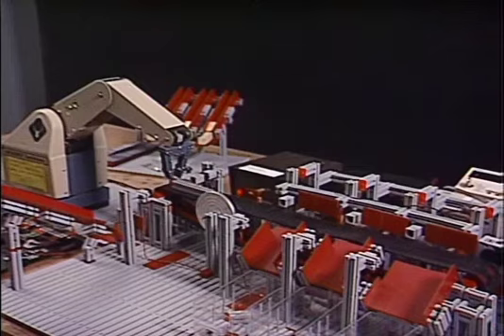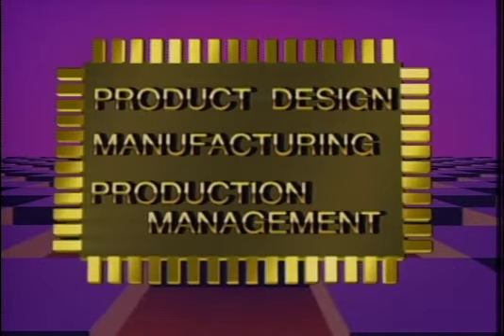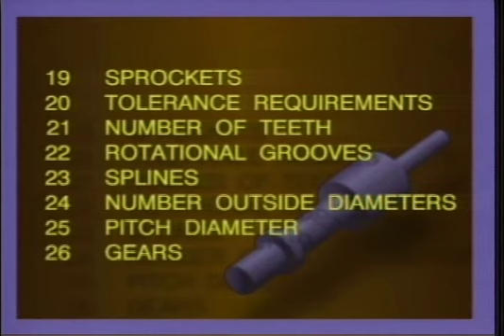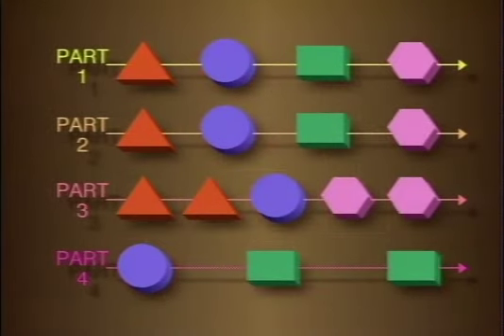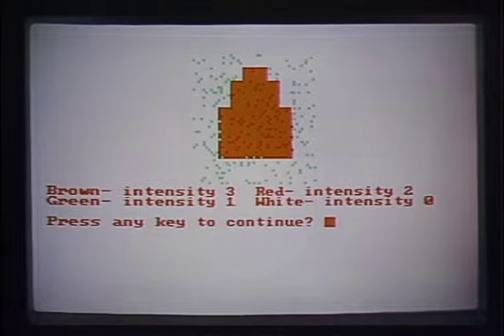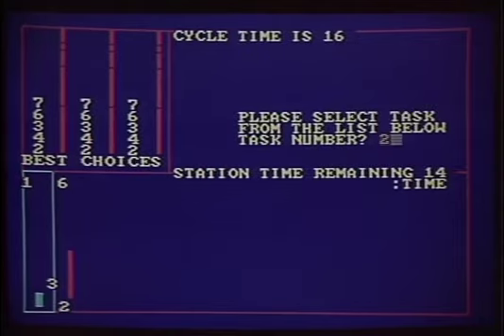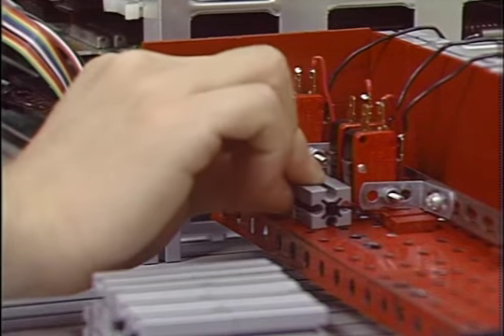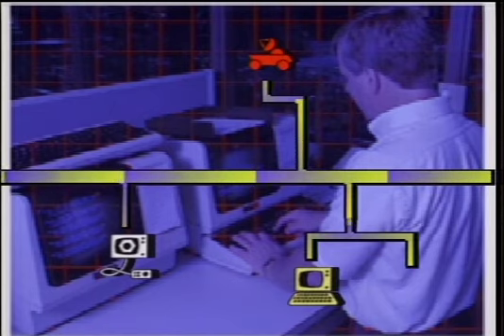Elements of Computer Intergrated Manufacturing in Industry and Education